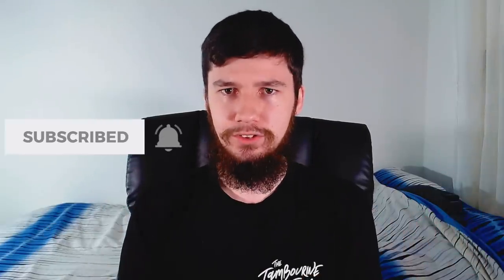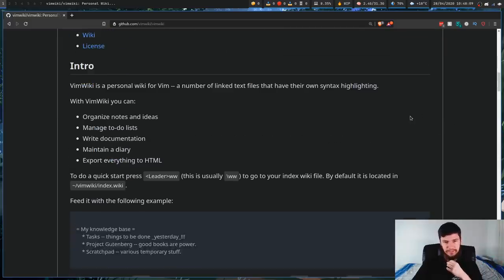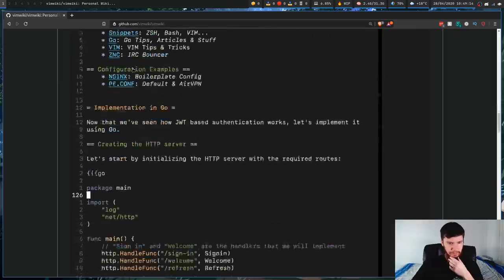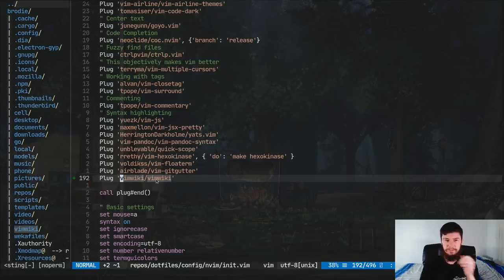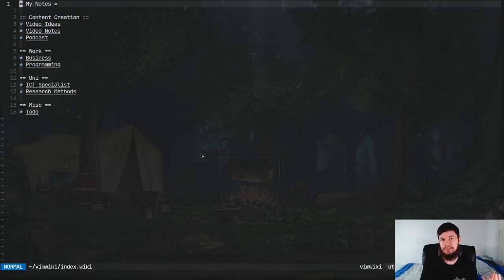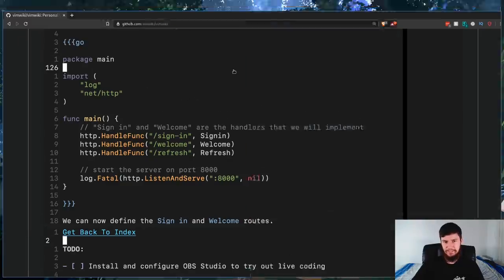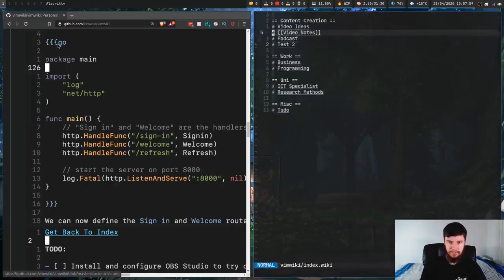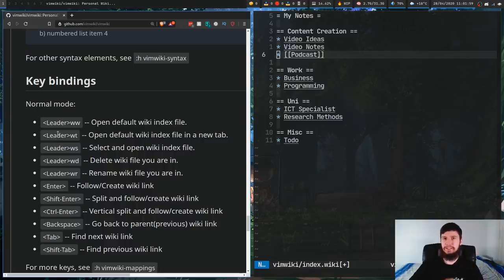I Should Have Just Used Vimwiki From The Start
Amazon Links

I've been using Joplin to do my note taking for quite a while but recently I decided to give Vimwiki a bit of a shot and you know what that was such a good idea, so now I've been migrating all of my notes from joplin into vimwiki. Today I'll show you how to install vimwiki and give you a basic run down of why I like it.

► ETH Wallet Address: 0x80451867c86bdf08c3888d407c1e3fcb6add61ed

Resources

Credits
🎨 Channel Art:
All my art has was created by Supercozman